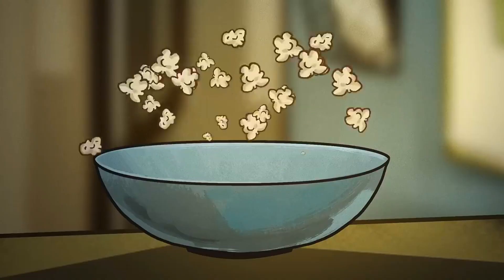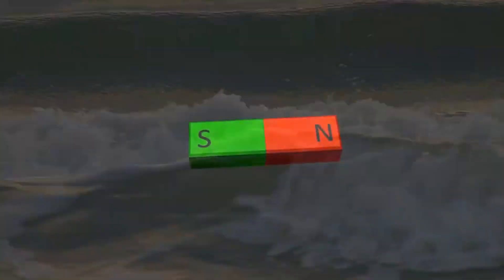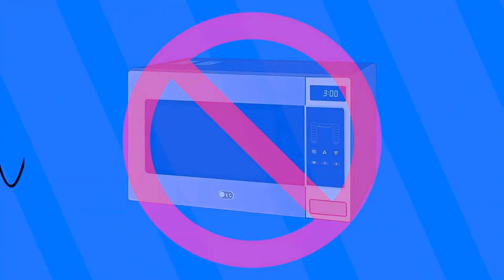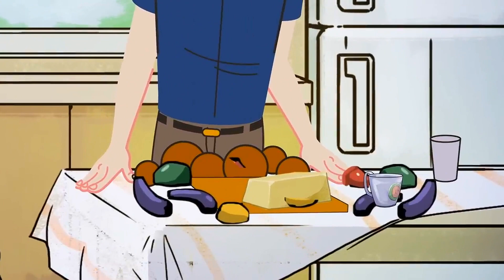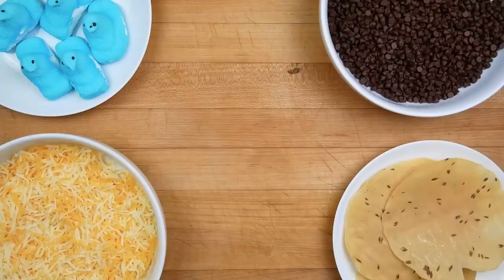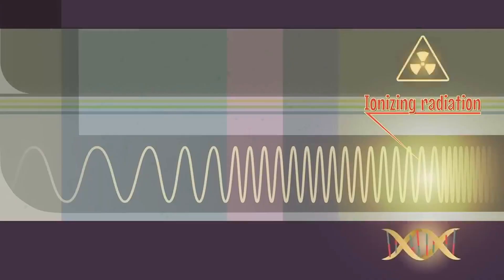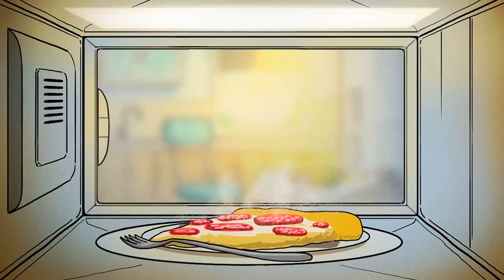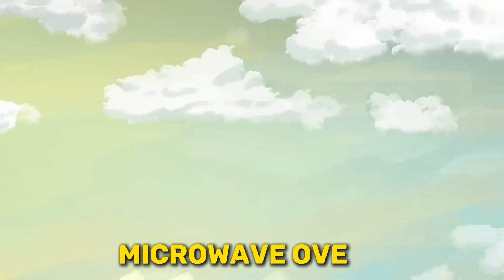Is the Microwave a Magic Box? How does it actually works?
How does the microwave works ?

Percy Spencer, the brilliant American engineer, revolutionised radar technology during World War II, aiding in the detection of Nazi airplanes. Little did he know that his ground-breaking invention would go on to have some unexpected and exciting applications.

Back in 1945, Spencer finds himself in the presence of a magnetron, a powerful device that emits high-intensity microwaves, capable of bouncing off planes.